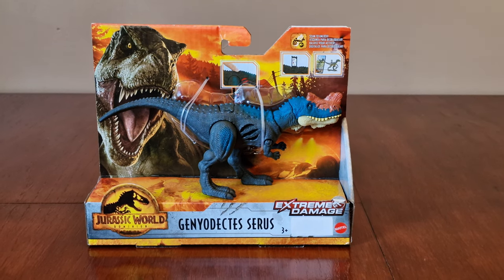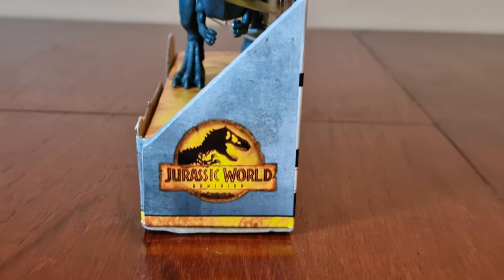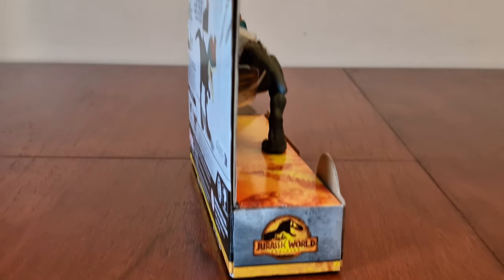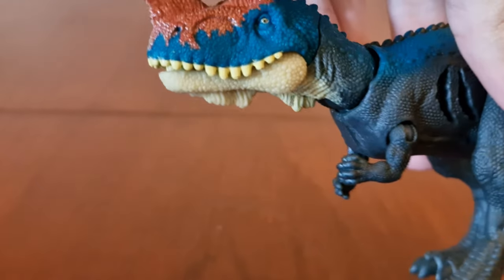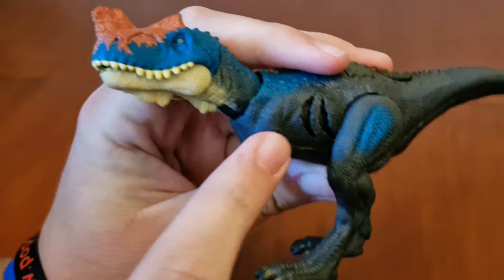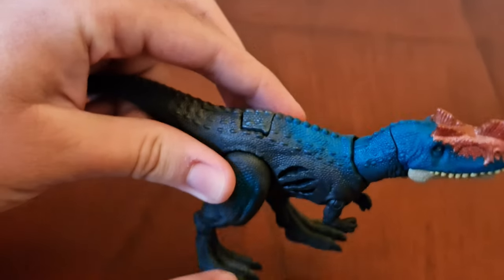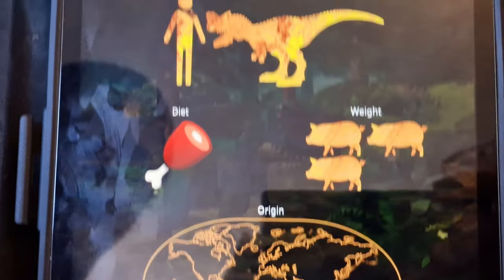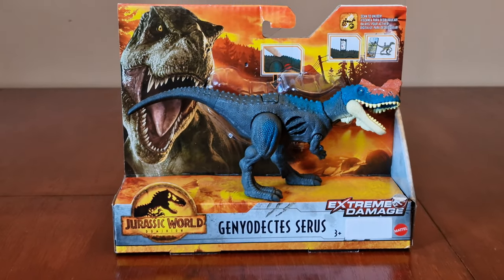Jurassic World Dominion Extreme Damage Genyodectes Serus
yet another Jurassic World Dominion figure we have had to have shipped from USA!!! here is the Extreme Damage Genyodectes Serus... it is a brand new species released by Mattel which is always a bonus.
it's a nice looking Dino with a nice paint scheme.